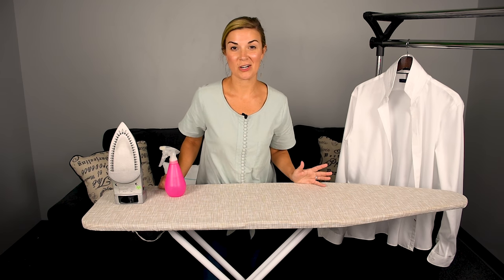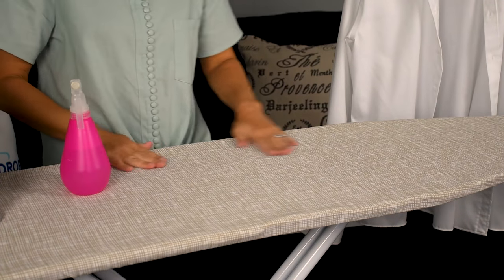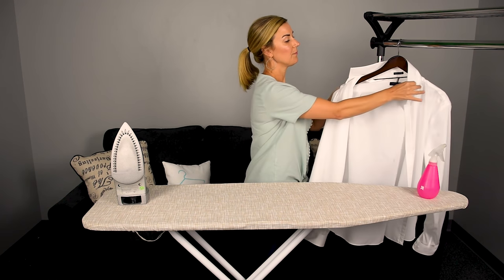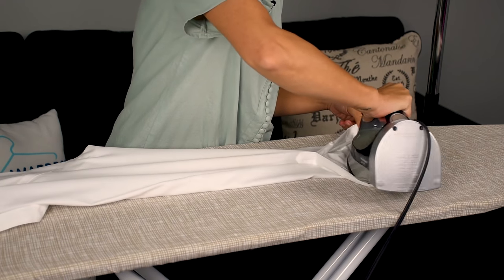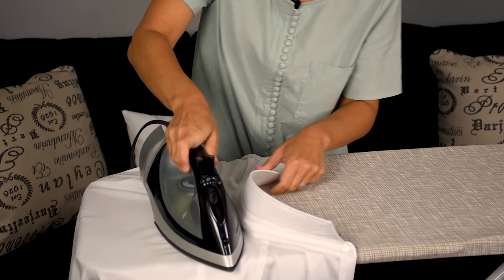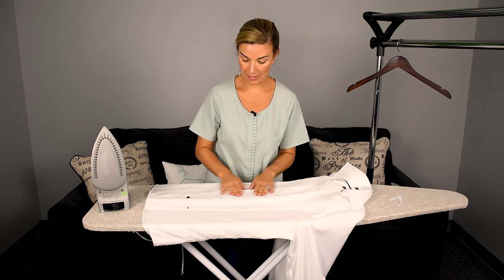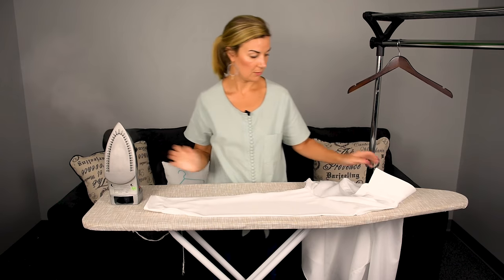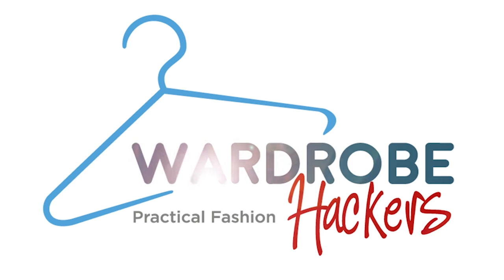How to Iron a Men's Dress Shirt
Have you ever struggled ironing a men's dress shirt? In this video, we'll show you the proper way to do it so you'll be wrinkle free and maybe you'll even enjoy ironing! ;)

Watch the video and follow along at the full article